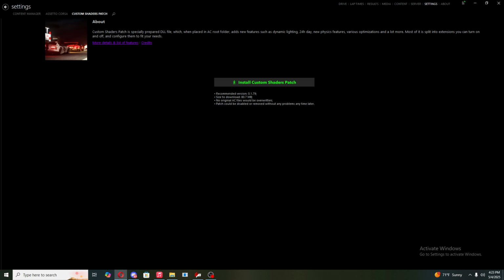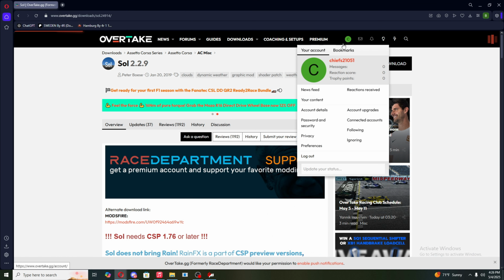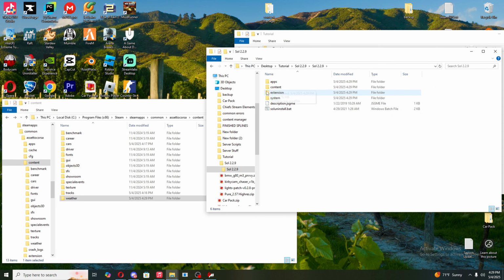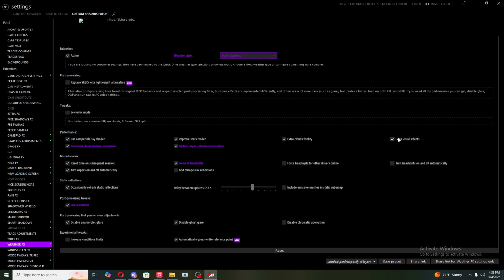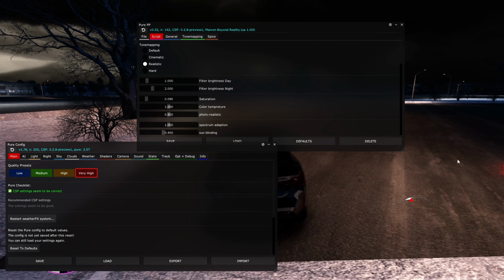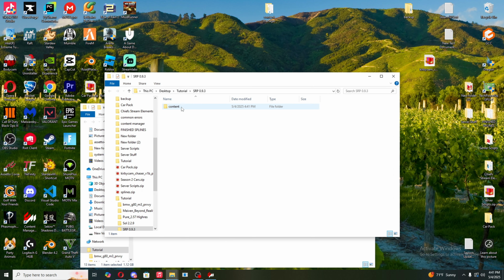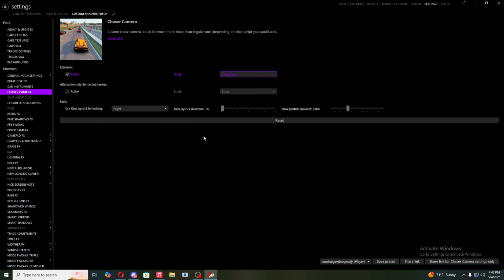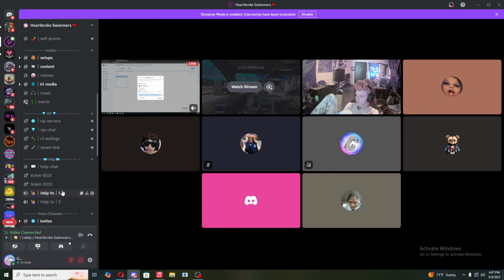Assetto Corsa Guide Ultimate Modding Guide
TIME STAMPS
0:00 INTRO
0:18 CONTENT MANAGER
1:27 CUSTOM SHADERS PATCH
2:43 SOL INSTALLATION
6:55 PURE INSTALLATION
9:12 PURE / PP FILTER INSTALLATION
12:57 CAR INSTALLATION
14:25 TRACK / TRACK SKINNING INSTALLATION
16:49 KIRBYCAMERA
17:29 HEARTBROKEN SPEEDOMETER
19:28 COMMON ERRORS
20:28 OUTRO